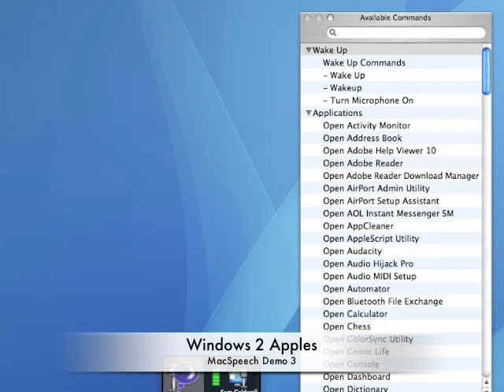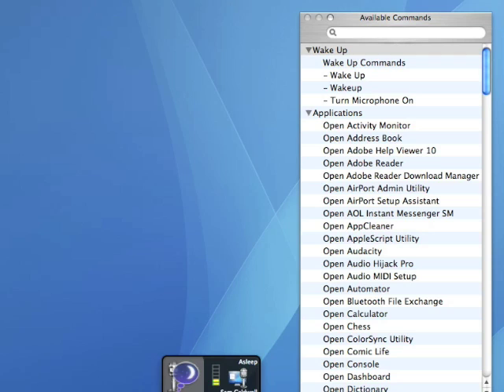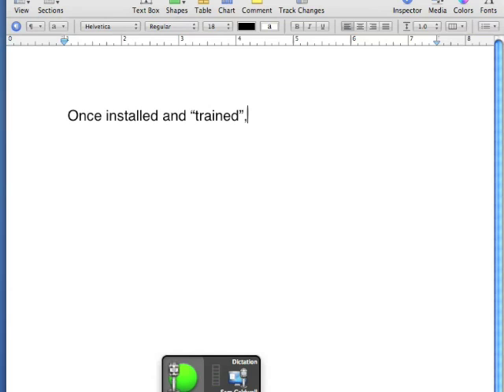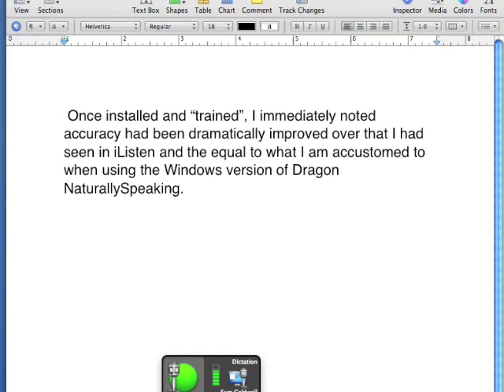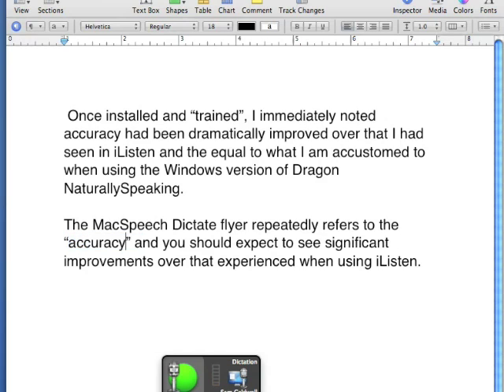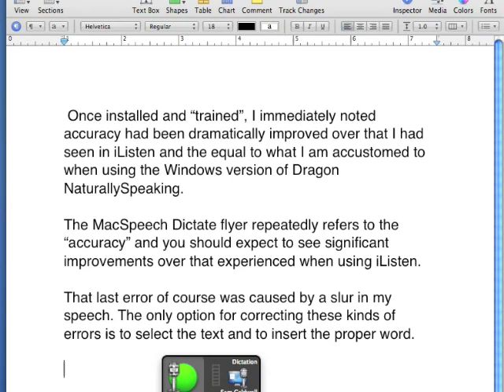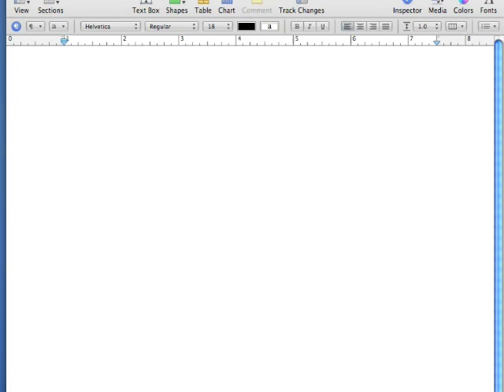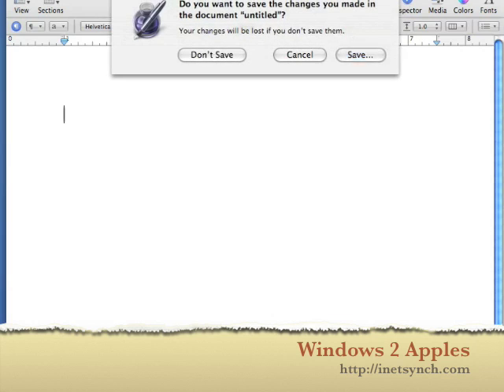Demo 3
Demonstrating MacSpeech Dictate Demo 3 illustrating some MacSpeech Dictate edit commands and the deleted text bug.